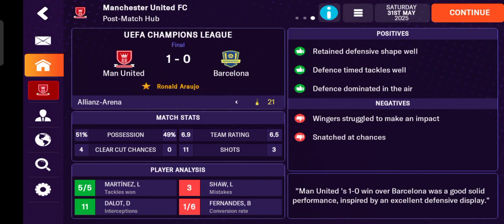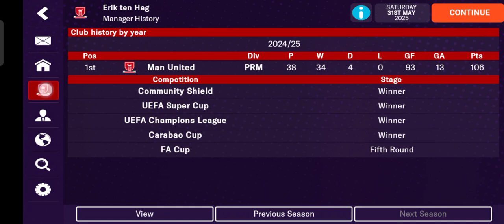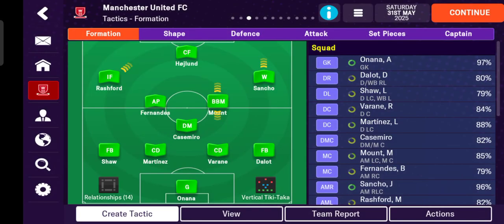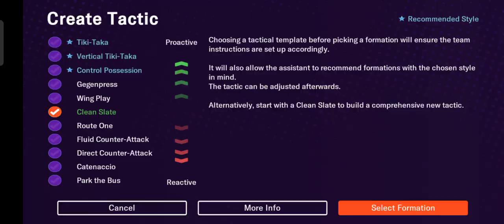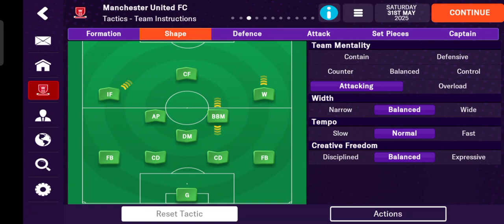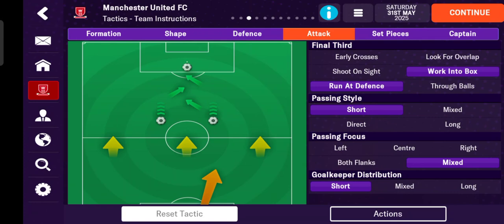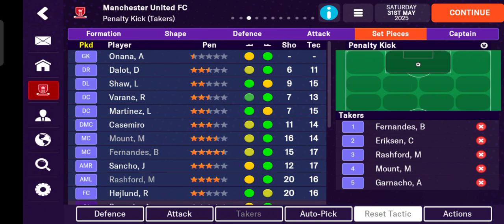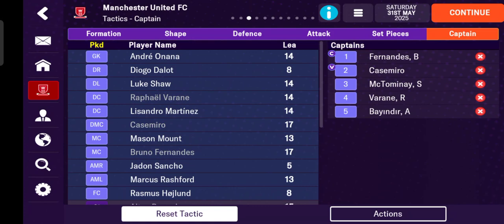New Manager Guide! How to Edit and Change Team Tactics in Football Manager Mobile 2024?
How to Edit and Change Team Tactics in Football Manager Mobile 2024